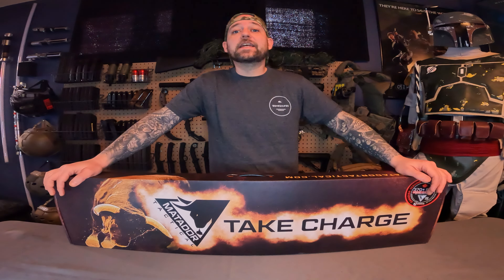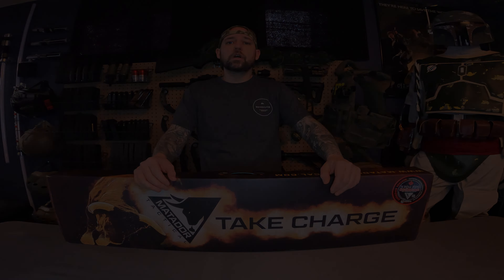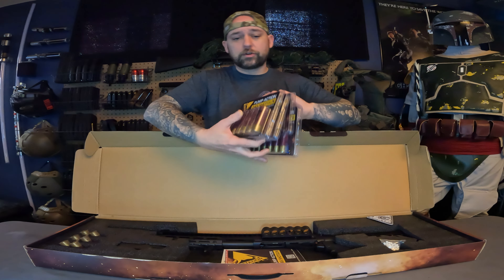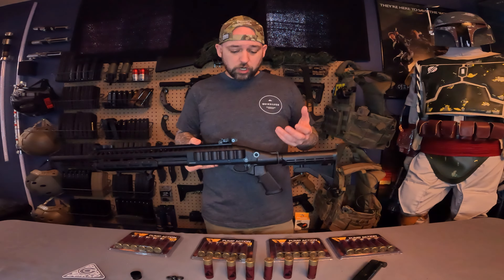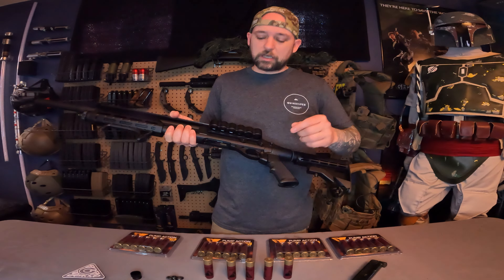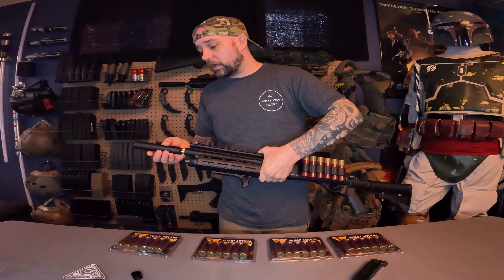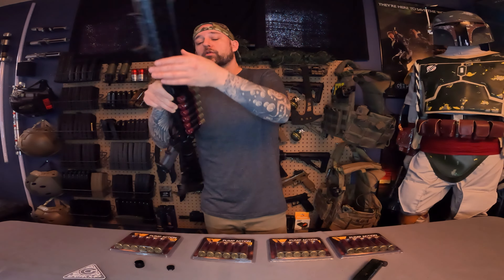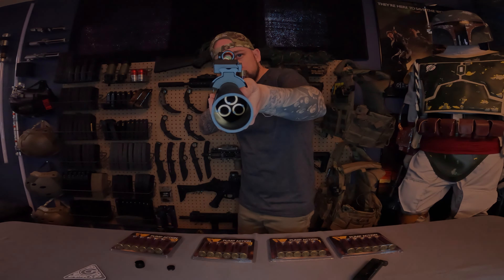Matador SSG Annihilator MOD 2 Gas Shotgun Black SSG-004-BK (Unboxing)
The Strike Series gas pump action shotguns are accessorized to provide better handling and more customization capability than conventional models. This model is equipped with metal rail systems that allow users to fully customize their weapon to suit their needs and accomplish their mission more effectively.  Like other versions, the receiver and the pump action mechanism are made with metal to ensure durability and realistic experience.  The outer barrel and magazine tube are also made with metal to enhance realism.

Features:

- TM M870 compatible
- 3 Burst & 6 Burst Firing Modes
- M4 Stock Adapter with Collapsable LE Stock
- Full Length Top Rail
- Flip Up Sights
- QD Sling Points
- Side Saddle
- Metal Construction
- Polymer Hand Guard & Grip
- Extended Top Rail System for accessories and optics
- 6 Shells included